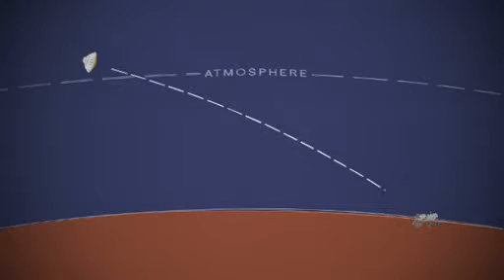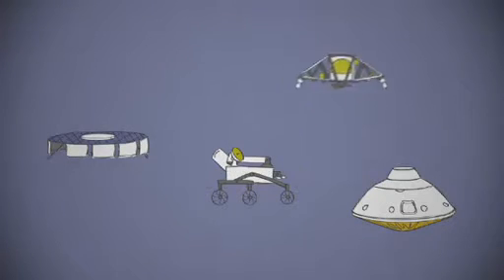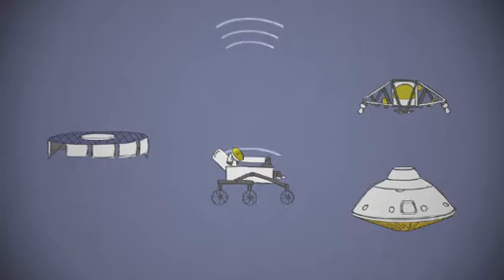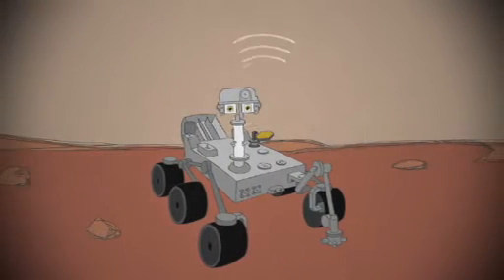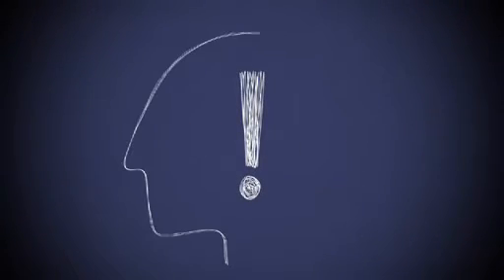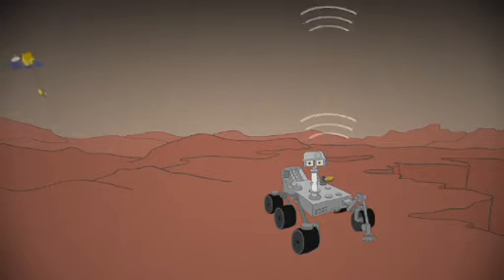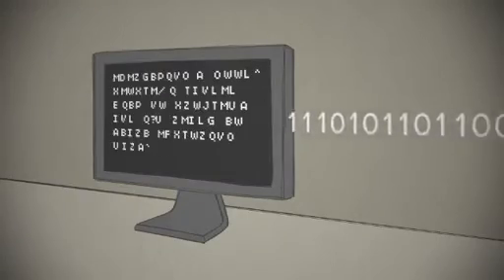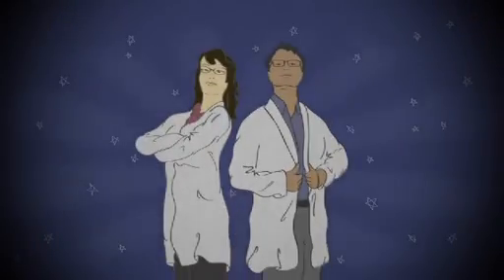Landing Curiosity Rover on Mars & Communicating with the Robotic Explorer - NASA August 2012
How will we know if one of the most complicated robotic missions in NASA history is successful? Complicated satellite communication with the Mars Curiosity Rover is the key.
August 2012.